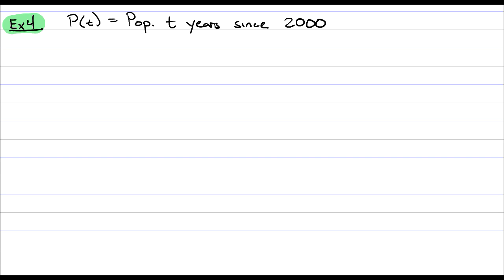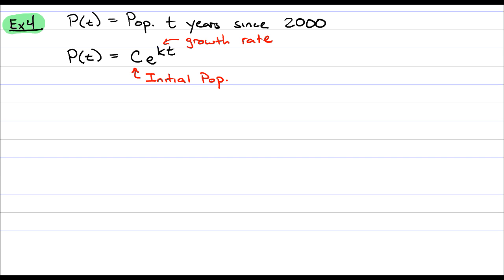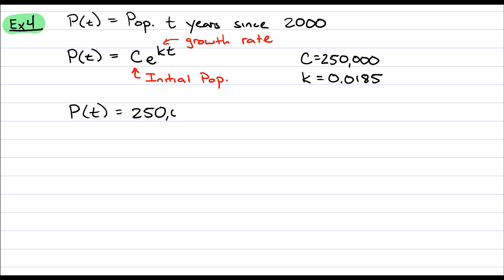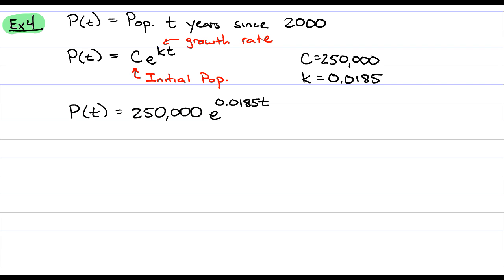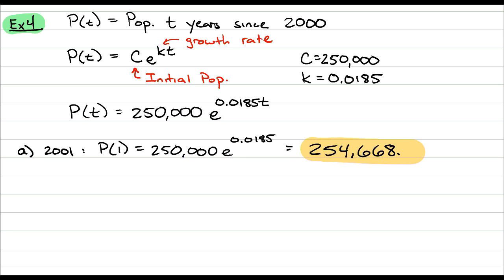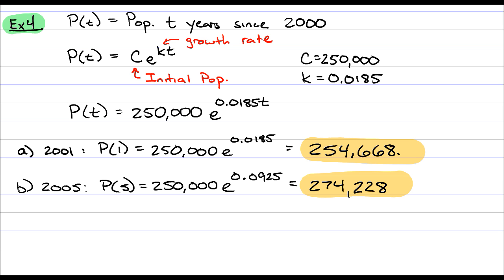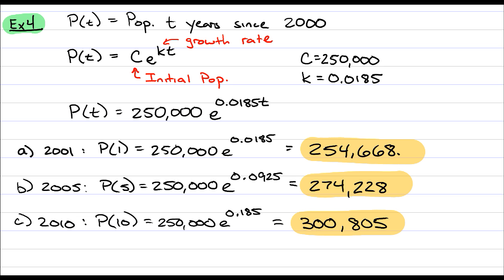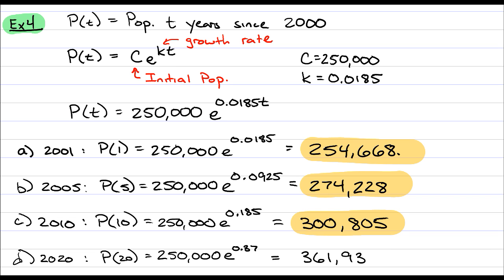[2.5] Ex 4